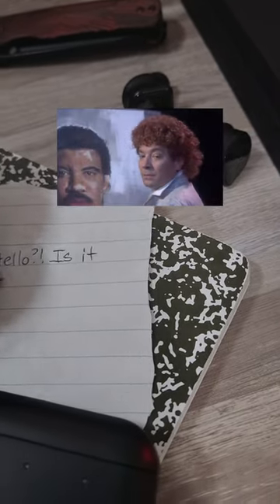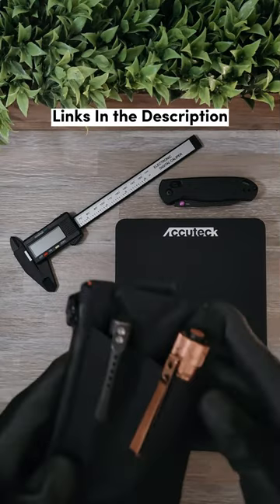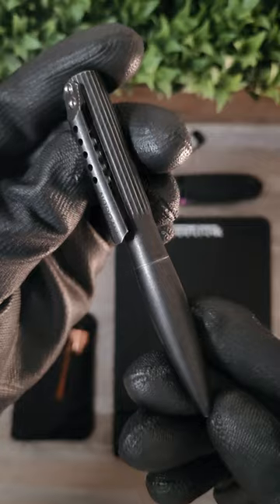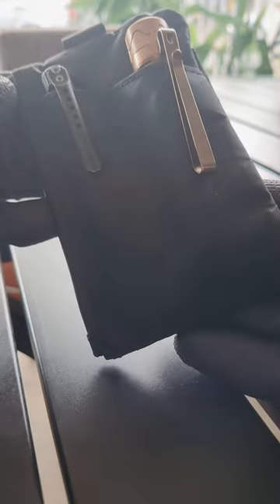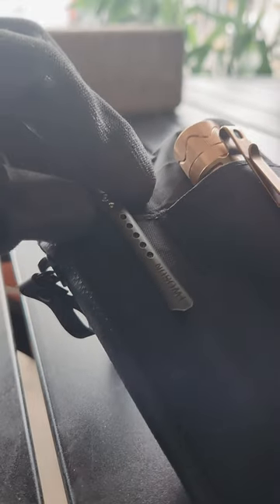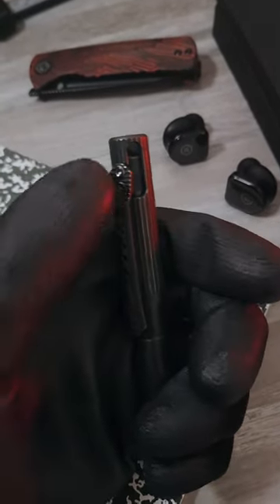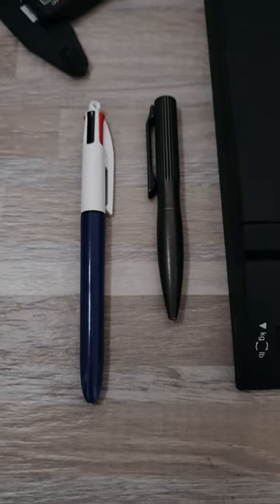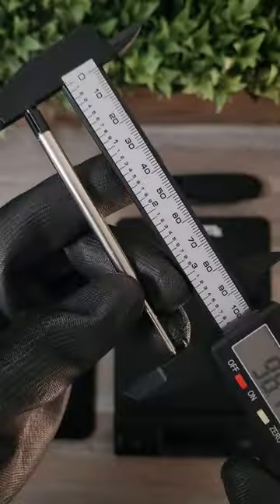Affordable Cool Compact Titanium EDC Pen, Two Sun TSPEN-26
Fast Overview  of the TwoSun TSPEN-26.

on WhiteMountainKnives.com
Link to Whitemountainknives.com

Other Items in the video:
Petrified Fish Mini Beluga (Blue Creek Knives)
Save 10% with Code: 2GFLIX

Petrified Fish Mini Beluga (Amazon)